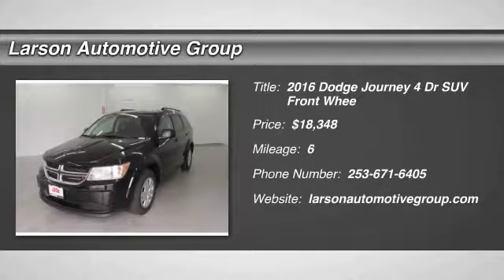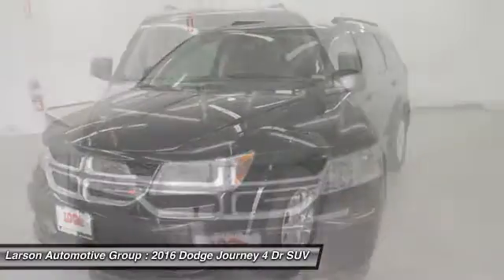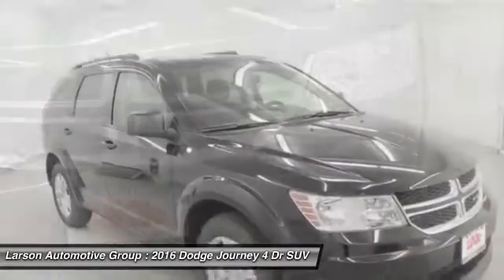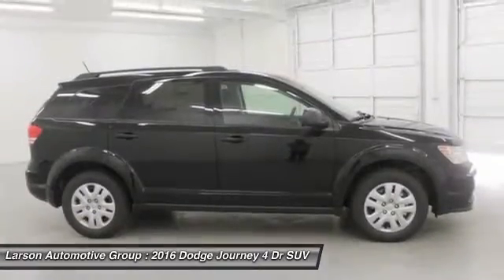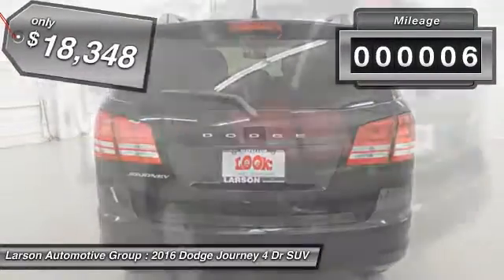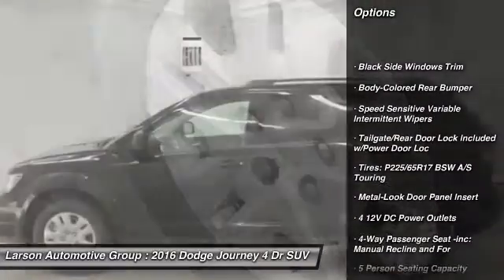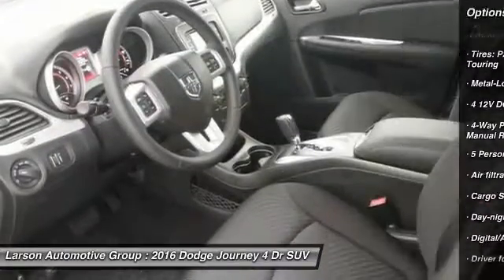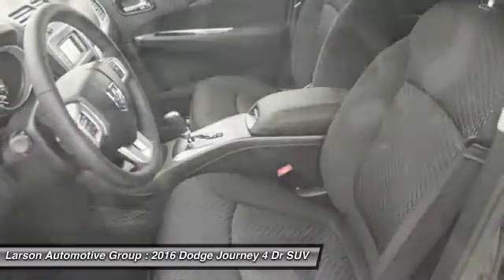2016 Dodge Journey Puyallup WA 215264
2016 Dodge Journey SE

2001 N. Meridian

*LARSON &#34;HOOK UP&#34; PRICE INCLUDES: $399 PULSE PROTECTION BRAKING SYSTEM, LARSON DISCOUNT AND APPLICABLE REBATES. Due to frequently changing market programs, final rebate dispensation and qualification to be determined at time of sale.  Additional rebates and/or restrictions may apply. $750 - West 2016 Bonus Cash WECGA. Exp. 08/01, $2,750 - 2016 WE Retail Consumer Cash 70CG1. Exp. 08/01